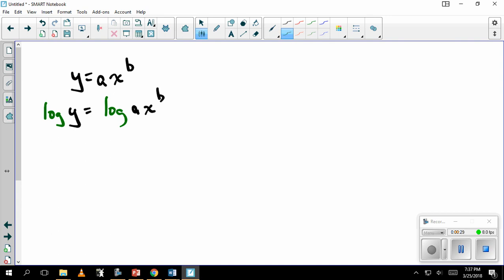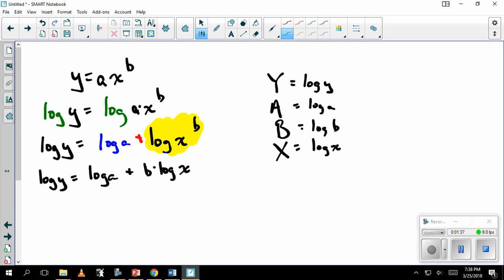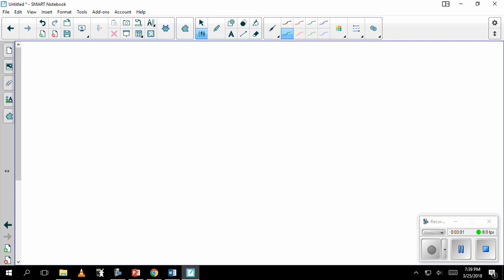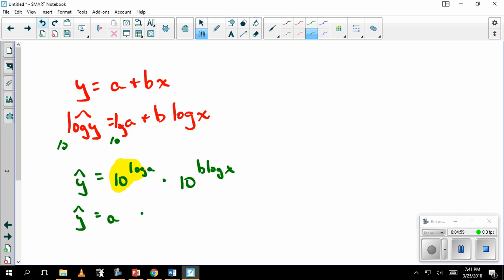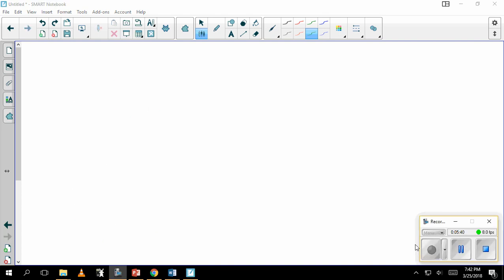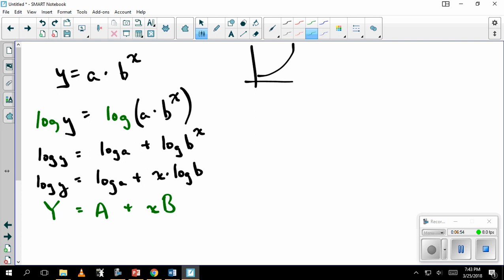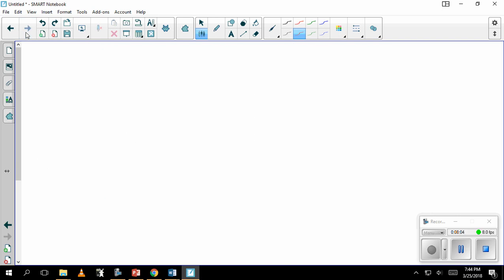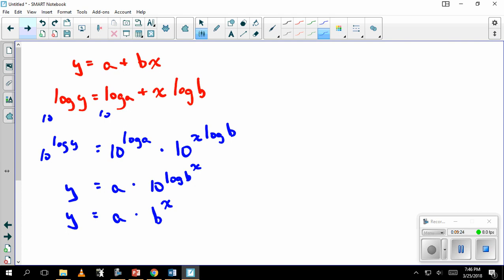Transformation Steps with Logs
This is part 2 of a several part series on transformations and their benefit to linear regression.
Part 4: Exponential function transformation (video (notes 4-1 Worksheet.pdf)